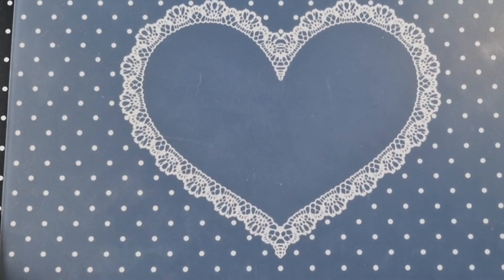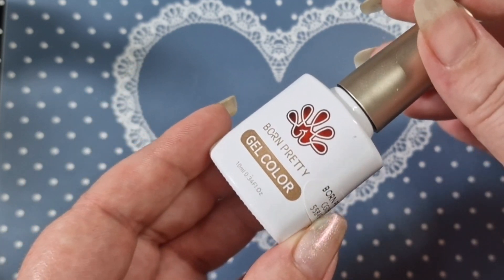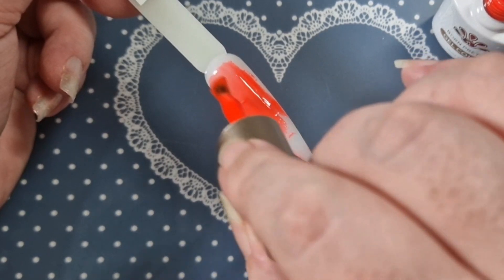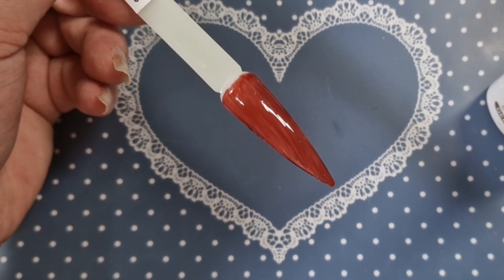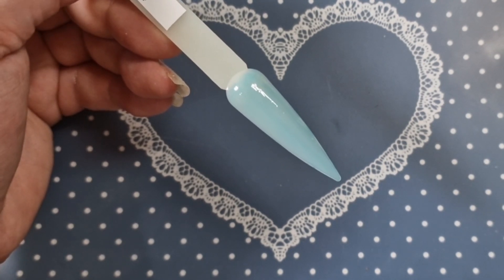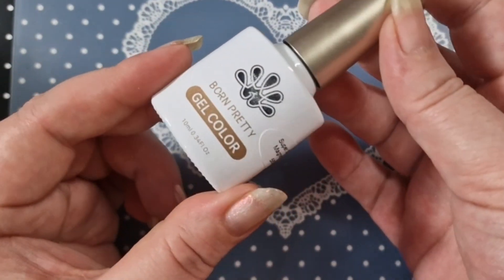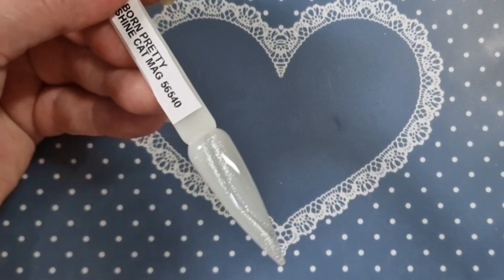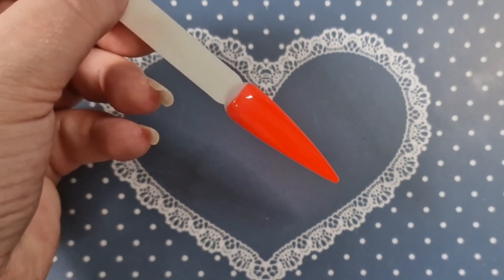BORN PRETTY|SWATCH WITH ME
Hi everyone welcome back to another video today I have a ‎@BornPrettyBPS  swach video for you.

Product link's

BORN PRETTY Sea Blue Cat Magnetic Gel (ID: 56466)

BORN PRETTY Super Shine Cat Magnetic Gel ( ID: 56340)

code ~ KarinasND30_4
🦋Worldwide shipping available.
• code KARINA10
🦋YAYOGE
karina12
🦋 beautybigbang code
🦋KARX12
🦋Aimeili 🦋
🦋 Makartt
Code ~ KARINA10
Shemodern
• Discount karina10(main website only US only)
Bornpretty code & link
KND10

or on my instagram account